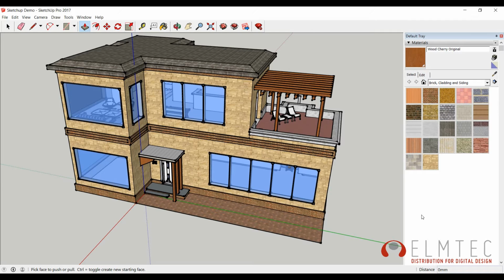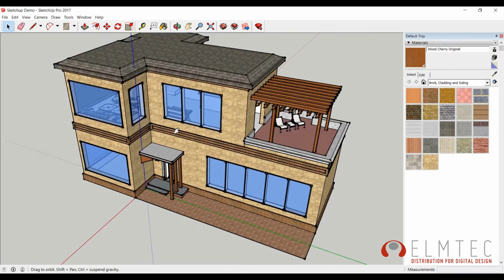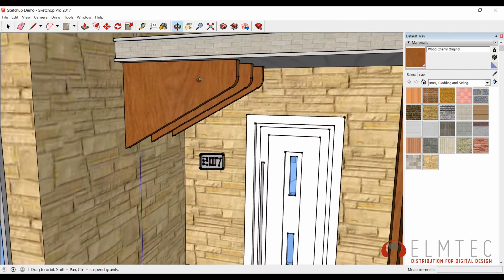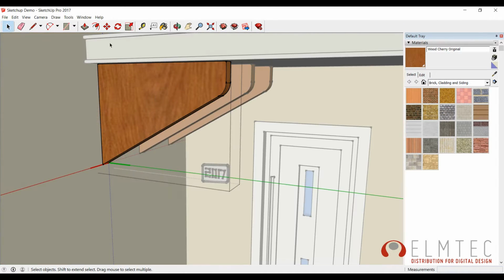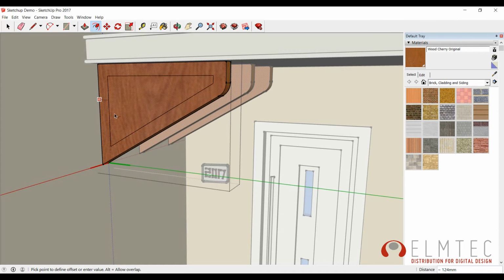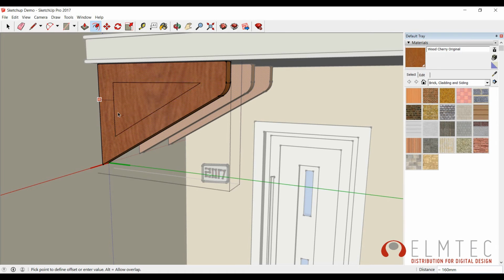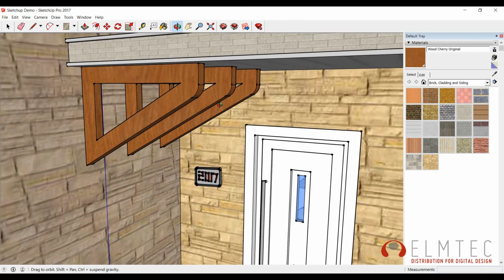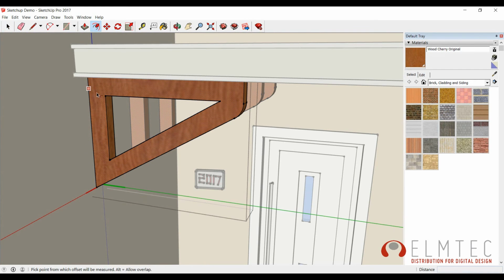SketchUp Pro 2017 - Smart Offset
SketchUp's new Offset tool avoids overlapping and self-intersecting geometry. Clean offsets, every time you hit ‘F’ (even in LayOut!)